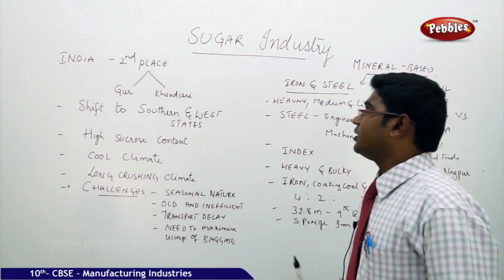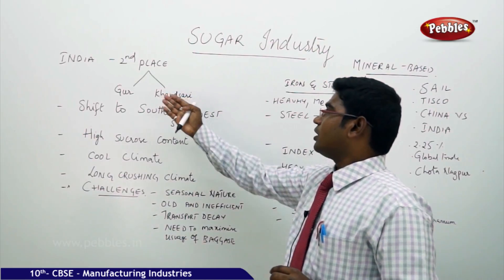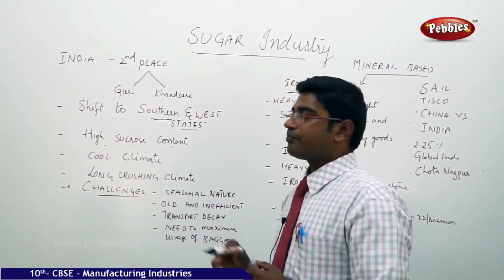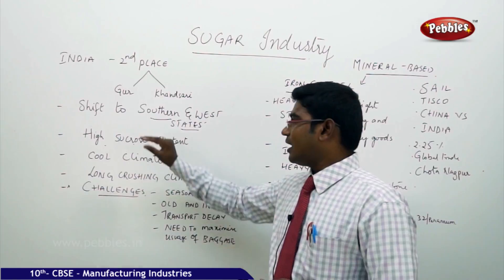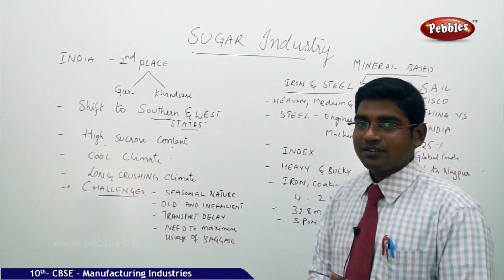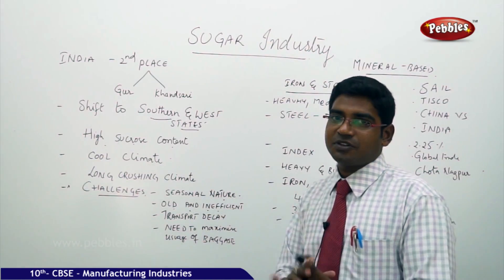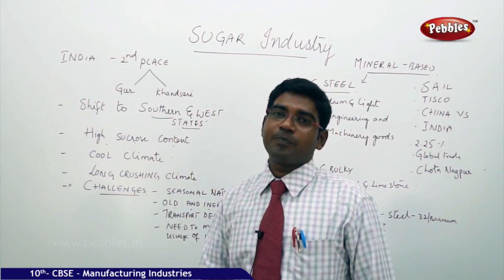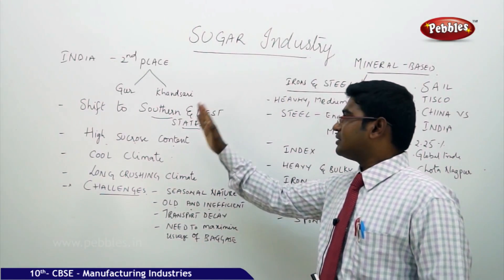Sugar Industry| Manufacturing Industries | Geography | CBSE Class 10 Social Sciences